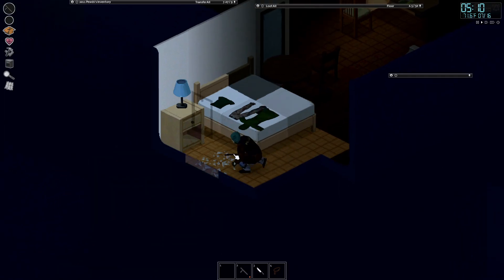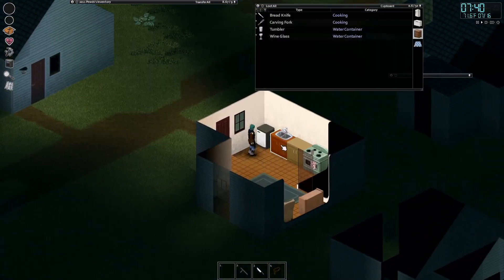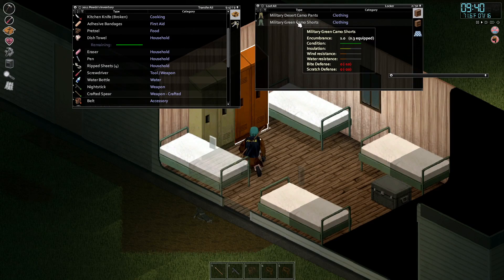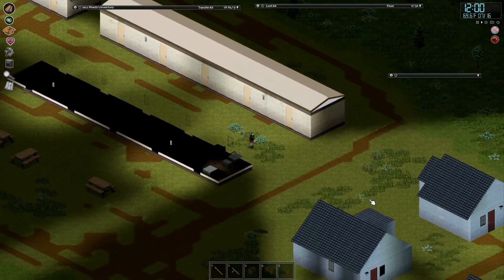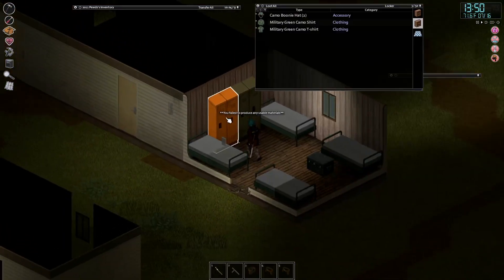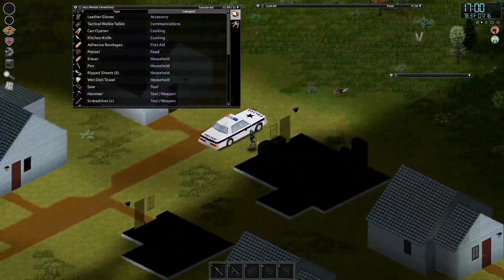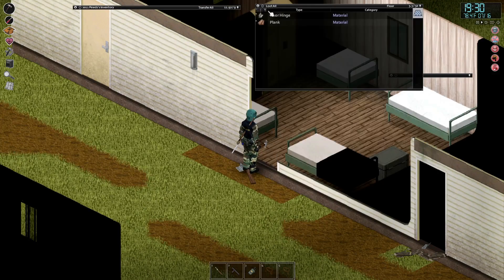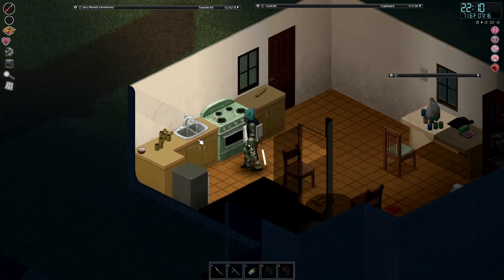I found a Military Outpost - Can Pewdiepie Survive The Apocalypse Project Zomboid Day 7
Maybe I should use project zomboid mods too?

Follow my main YT channel: YouTube/Neichus